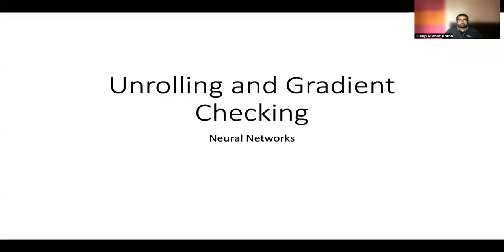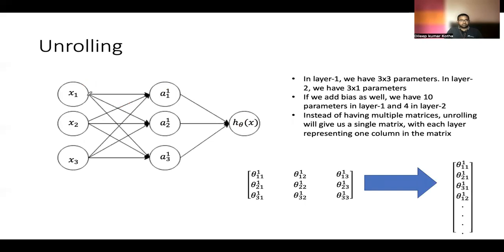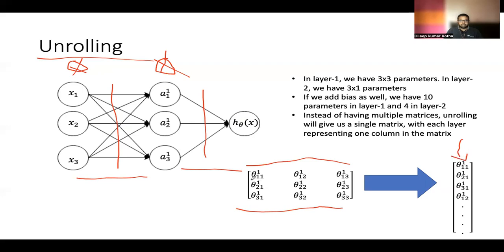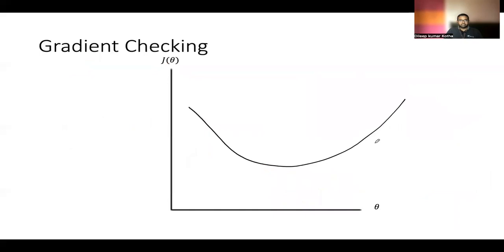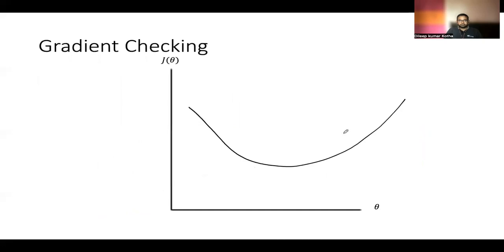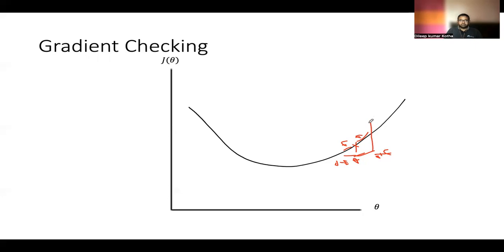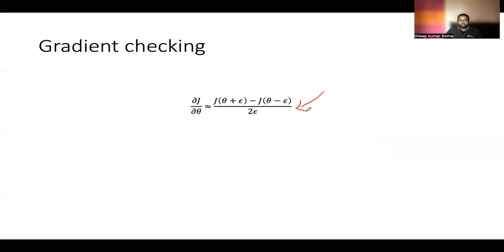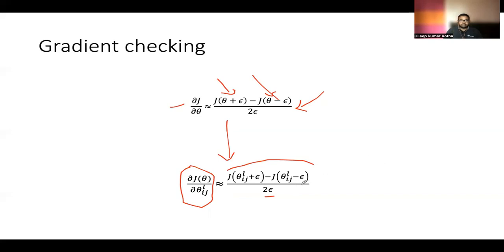EP19: Unrolling and Gradient Checking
In this video let's look at unrolling and gradient checking in neural networks